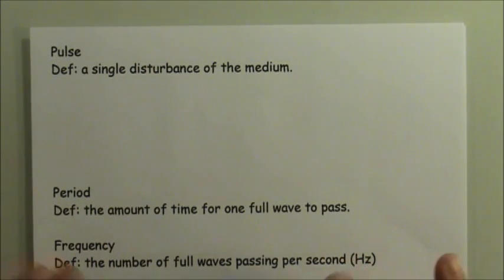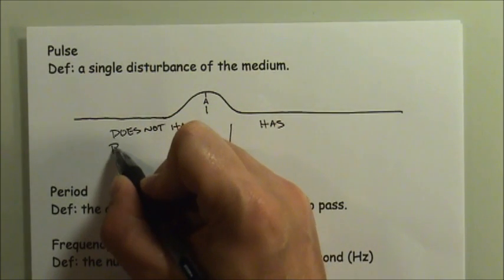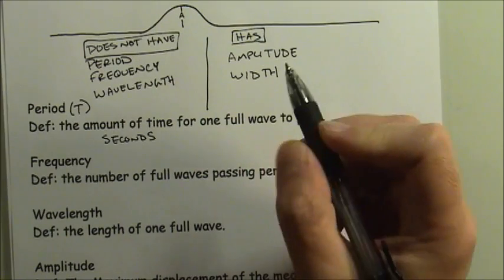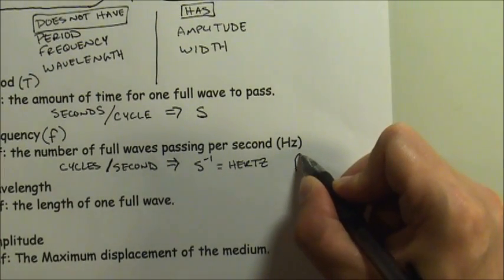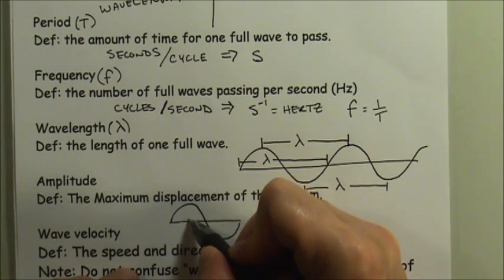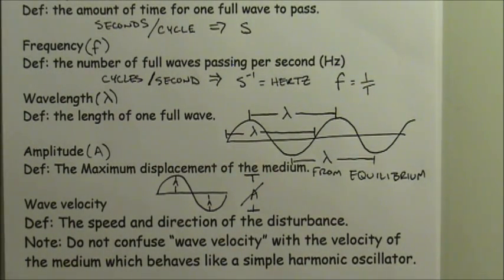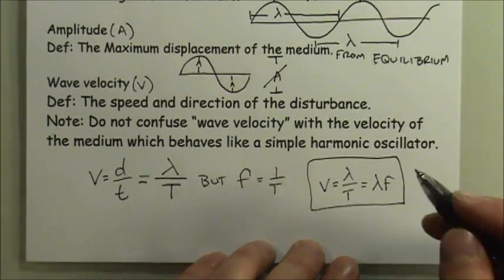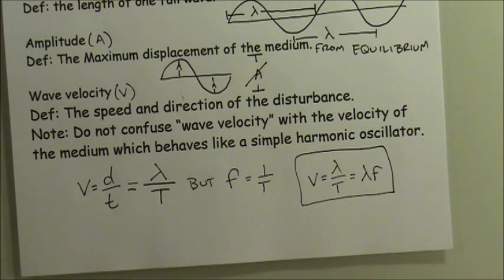Travelling waves part 2 - pulse and definitions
A description of the difference between a pulse and periodic waves as well as definitions of wave terms (including velocity).